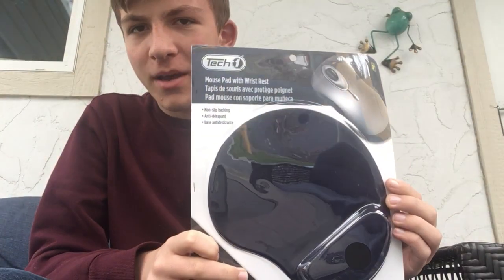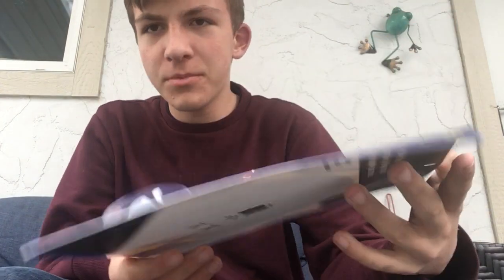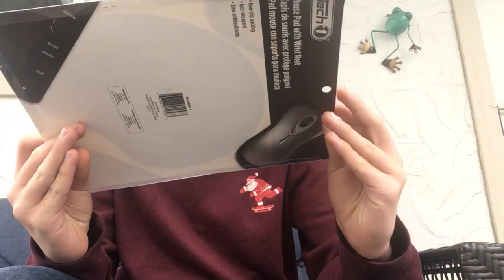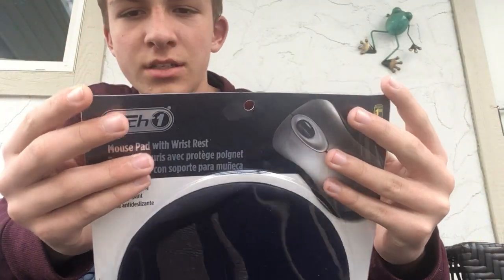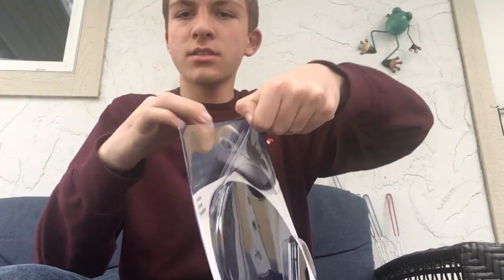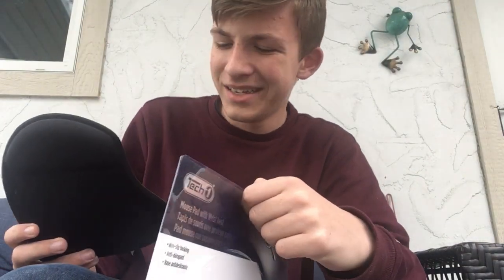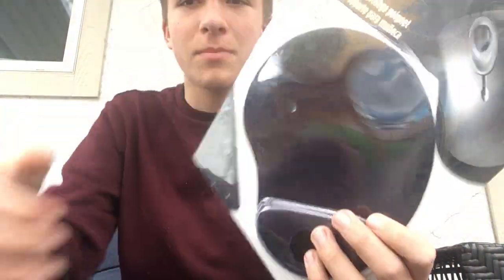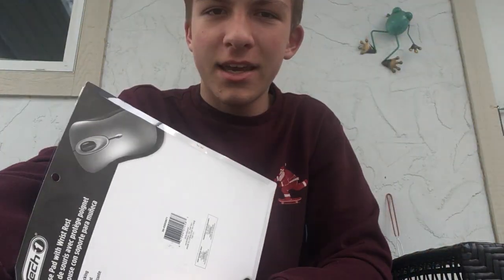So I Bought a Mouse Pad…